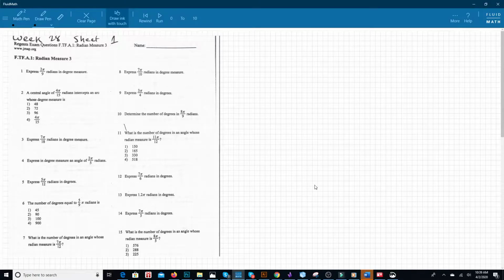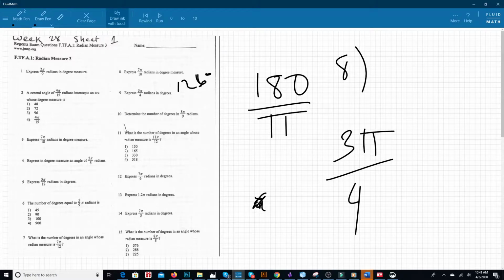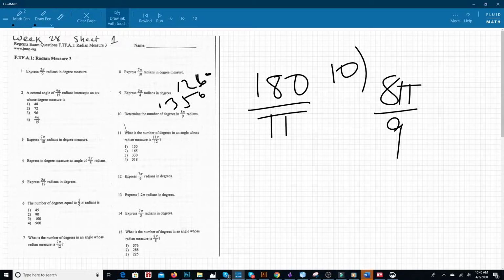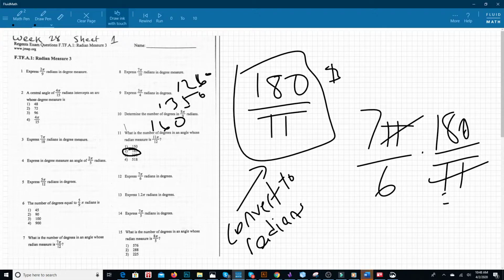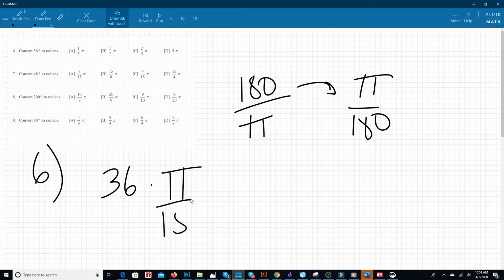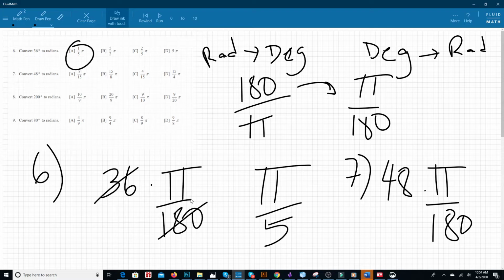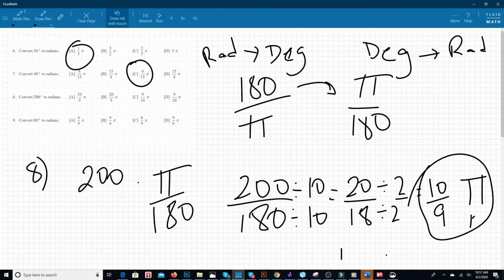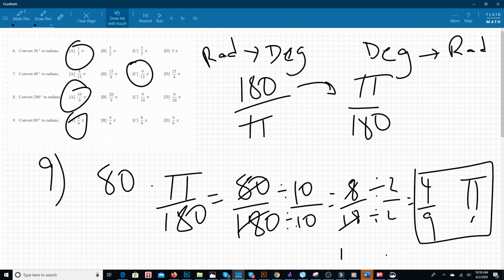Radian to Degree Conversion-Day 2